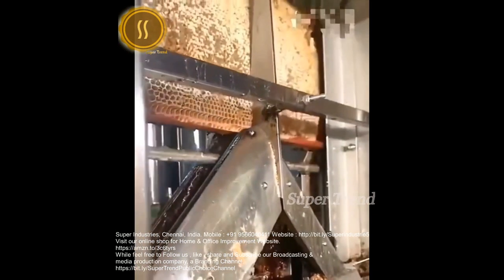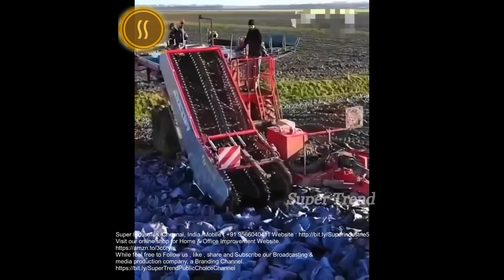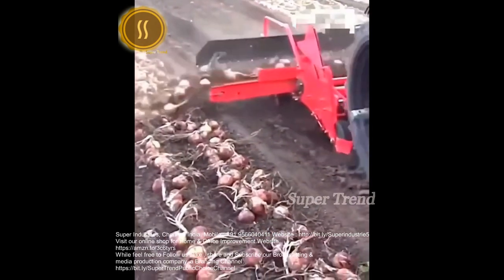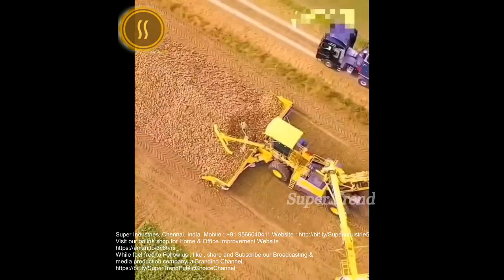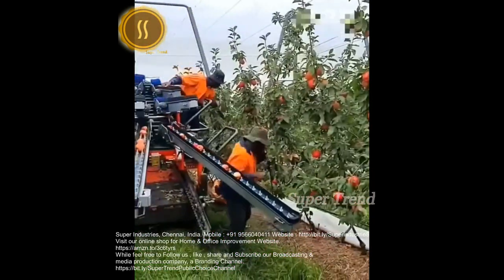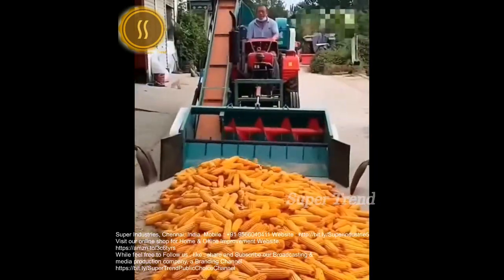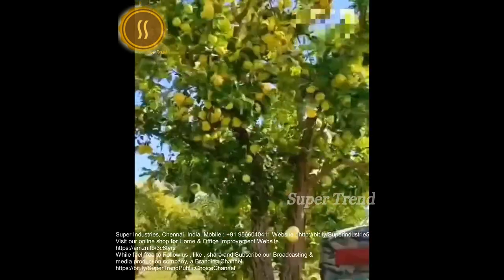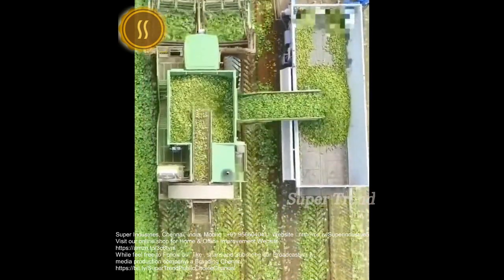LATEST INNOVATIVE MACHINERY FOR HARVESTING AND ARGRICULTURE .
LATEST INNOVATION FOR ARGRICULTURE AND HARVESTING.

HURRY UP!!! LIMITED GIFTS. DON'T MISS IT.

Every Participants will be Gifted With a Runner Carpet Worth of Rs.999.

CUSTOMISED CARPET ORDERS ALSO ACCEPTED AS PER CUSTOMER REQUIREMENT BY OUR PRODUCTION TEAM.

BREAKING NEWS : HURRY UP. SUPER SALES OFFERS IN SUPER STORE ONLINE SHOP ... DON'T MISS IT.

Super Store (Heavy Weight)

Super Trend Channel is a Subsidy of Super Industries. Our Channel updates you the trending videos for your Entertainment and Blogs while it also tunes you with latest Business Information and Prospects worldwide.